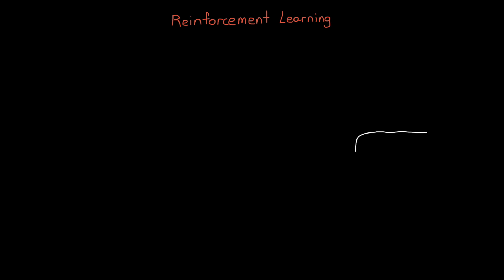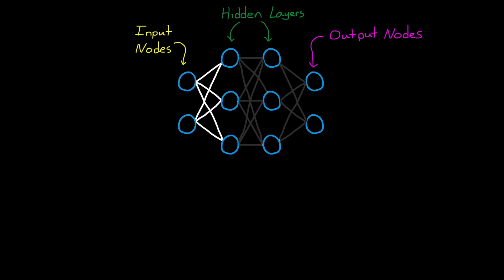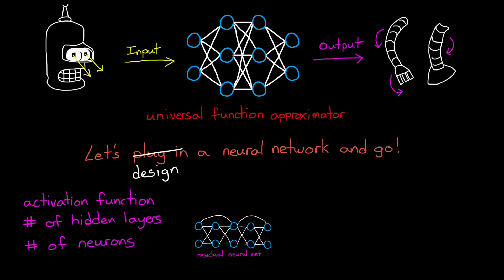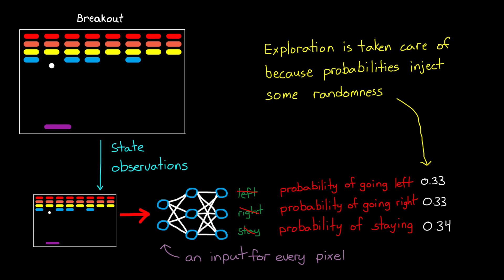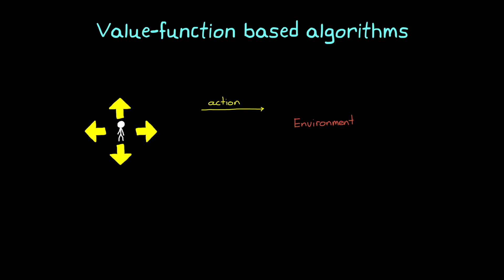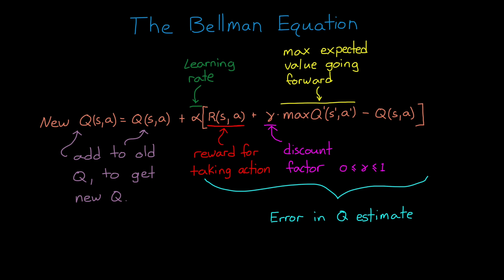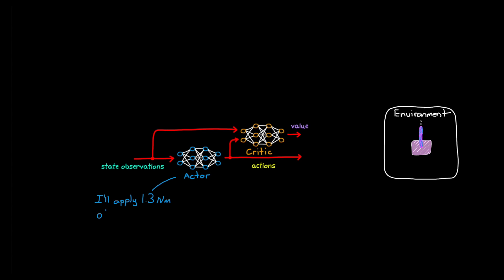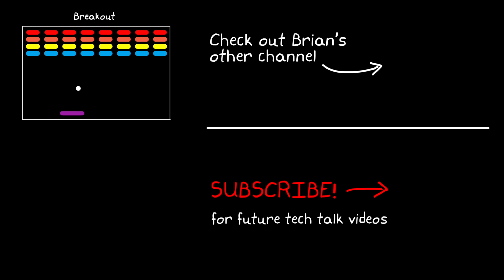Reinforcement Learning Policies and Learning Algorithms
This video provides an introduction to the algorithms that reside within the agent. We’ll cover why we use neural networks to represent functions and why you may have to set up two neural networks in a powerful family of methods called actor-critic.

By the end of this series, you’ll be better prepared to answer questions like:
- What is reinforcement learning and why should I consider it when solving my control problem?
- How do I set up and solve the reinforcement learning problem?
- What are some of the benefits and drawbacks of reinforcement learning compared to a traditional controls approach?

Artificial intelligence, machine learning, deep neural networks. These are terms that can spark your imagination of a future where robots are thinking and evolving creatures.

- A nice write up on policy gradient algorithms and the policy gradient theorem by Lilian Weng